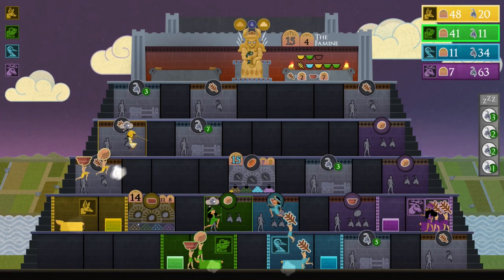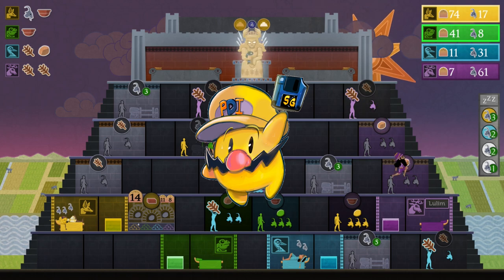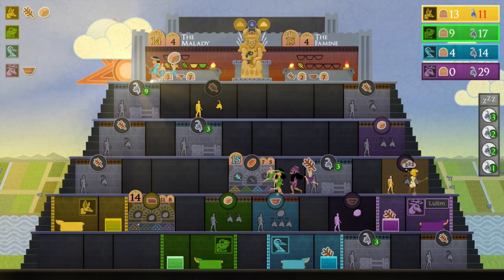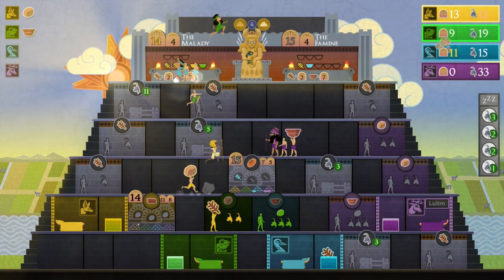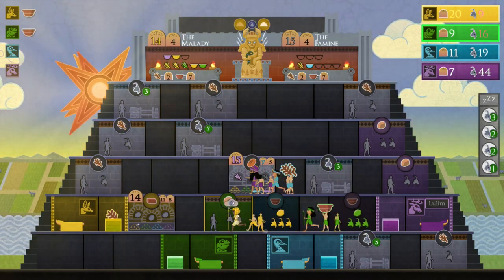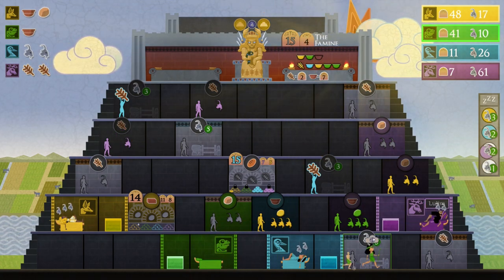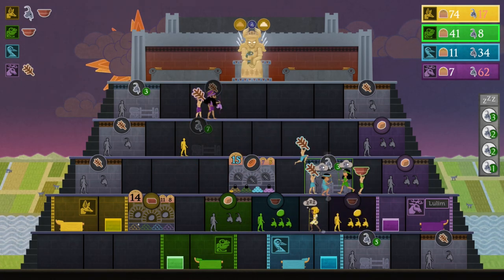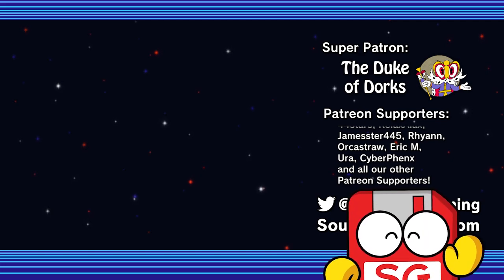Sumer (Switch) Review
It's finally time for Sumer to be on the Switch! Does it stand the test of times? PushDustIn reviews.

A special thanks to all our patrons, in particular, our super patron the Duke of Dorks